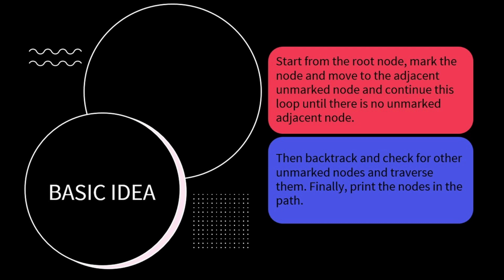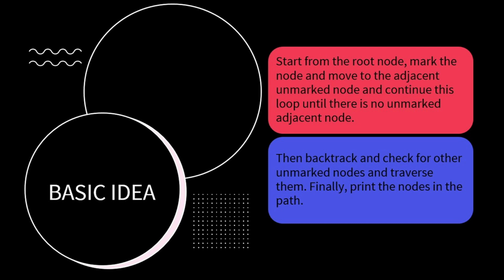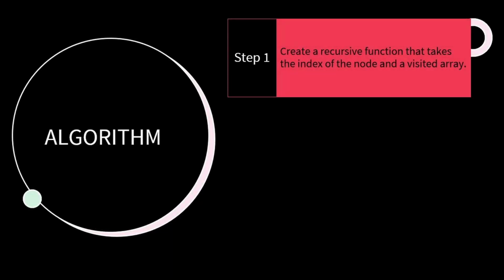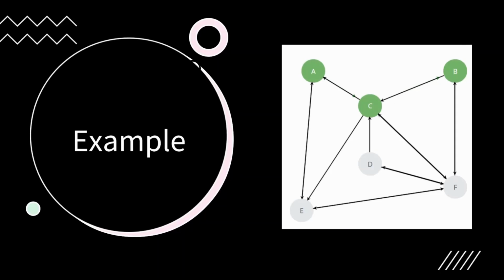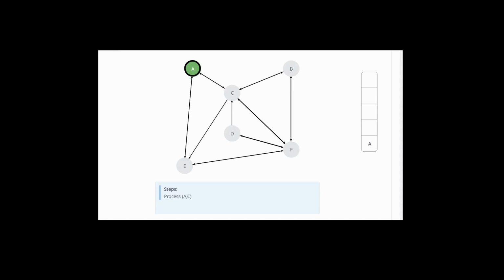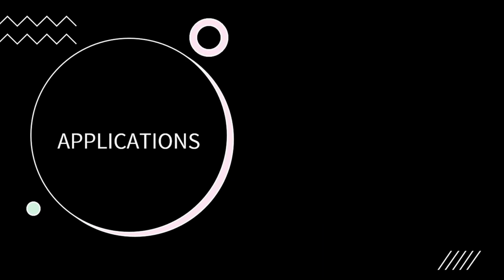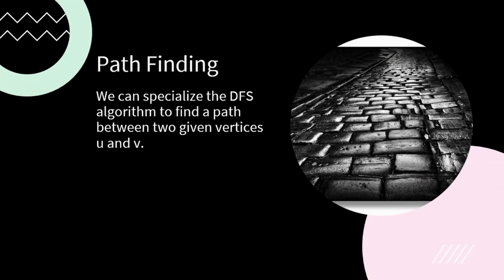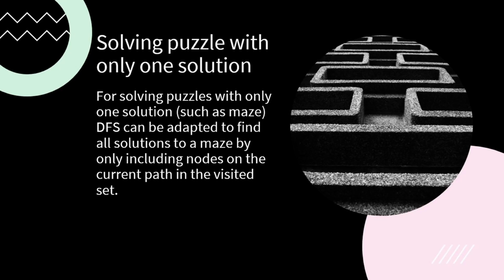Depth First Traversal in a Directed Graph | Data Structure and Algorithm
Hello everyone, this video is presented by Abhishek Pandey (F-04) and Anushka Yadav (F-14). The video explains about Depth First Traversal (DFT) in a directed graph along with algorithm, example and applications.